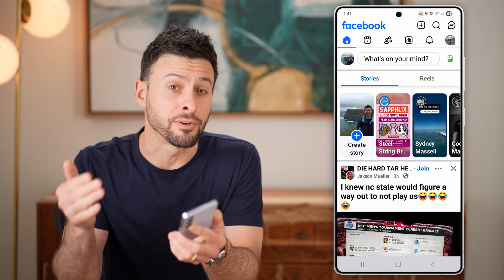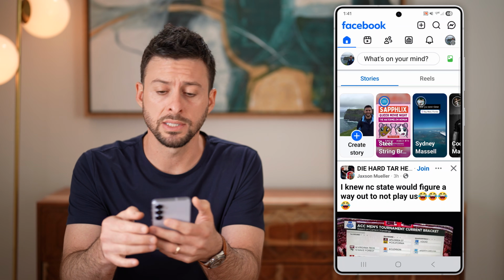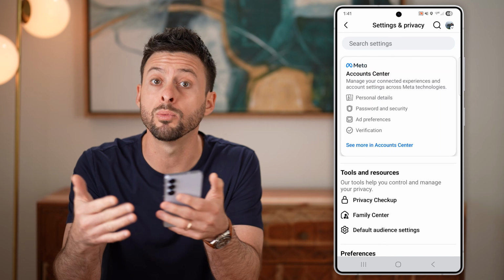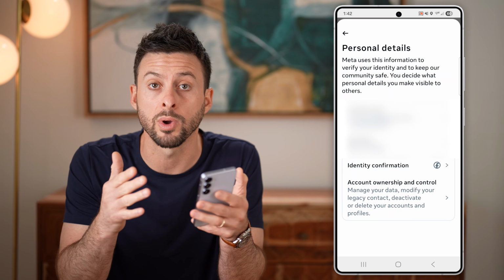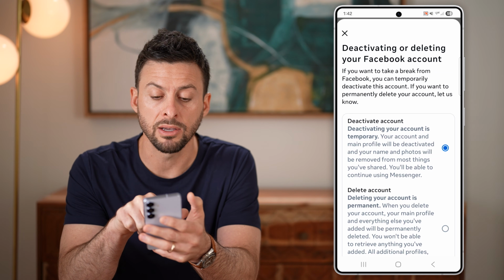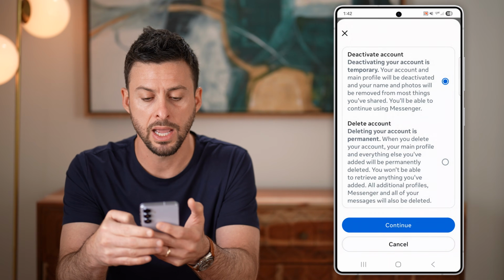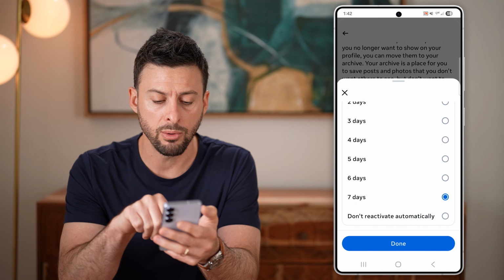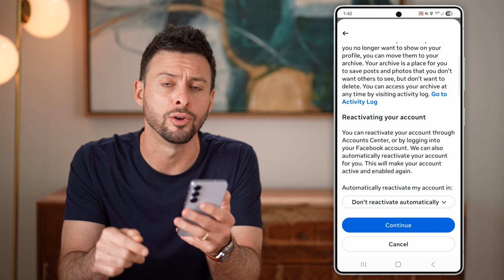How To Deactivate Facebook Account - Android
Here's how to deactivate your Facebook account on your Android phone.